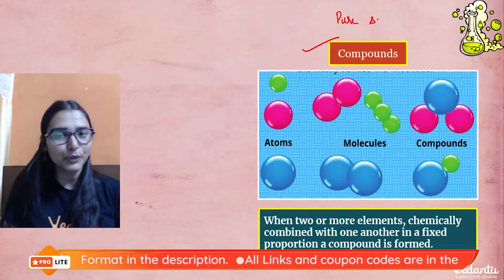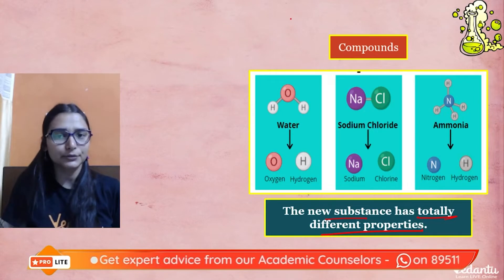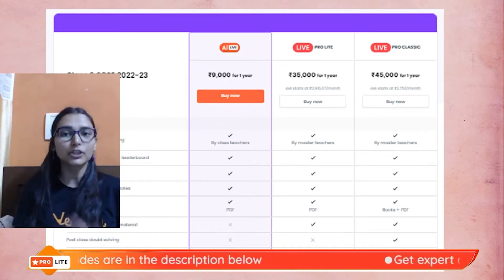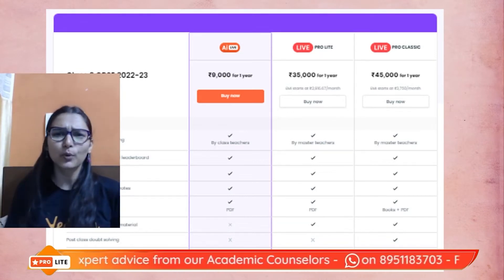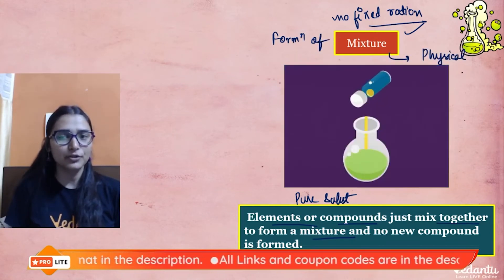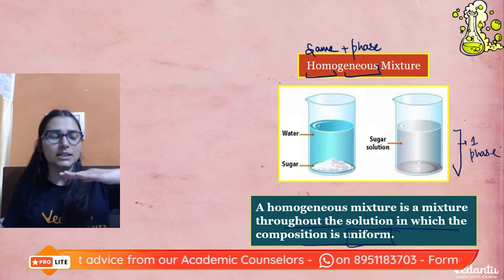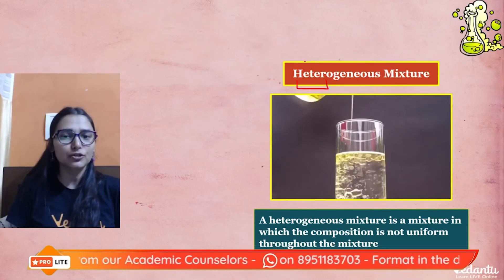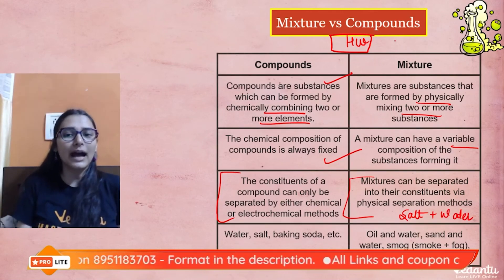Is Matter Around Us Pure L-3 | Compound & Mixture | Class 9 Chemistry | Shilpi Mam | Vedantu 9&10 E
In this video, Shilpi ma'am will cover the chapter Is Matter Around Us Pure of class 9 chemistry under the Prodigy series where she will explain the topic Compound & Mixture. This session will be very helpful for the students who are preparing for CBSE Class 9 board exams. Shilpi mam enlightens you with the CBSE Class 9 chemistry exam preparation strategy with in-depth explanations and how to revise crucial topics.